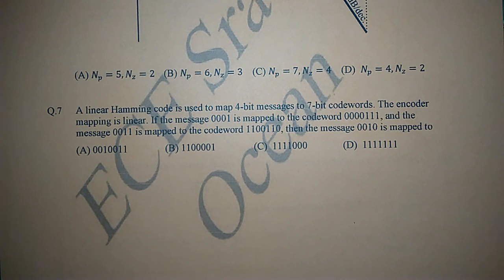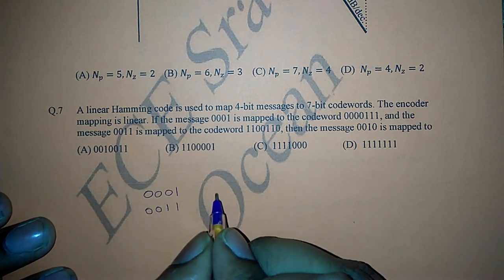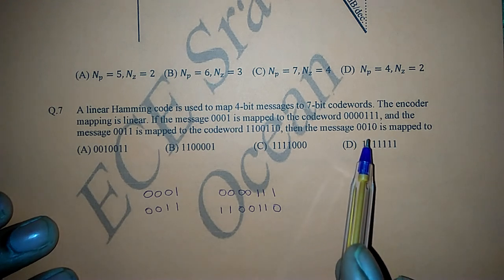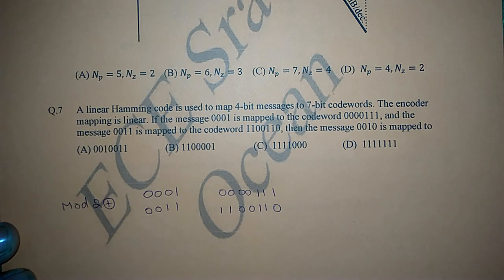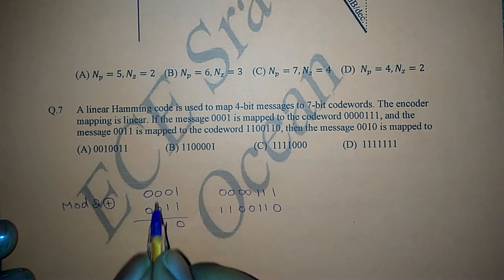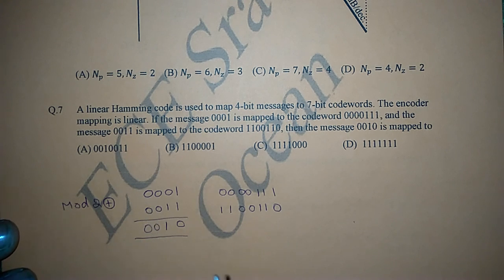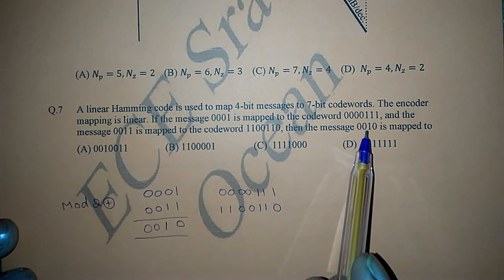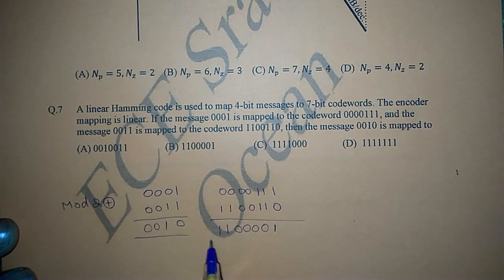GATE 2019 EC || QUESTION 7 SOLUTION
Hello viewers! Welcome to ECE Sradha Ocean. This is an educational channel in which I want to share Tutorials for ECE and EEE students regarding GATE, career guidance, study tips and motivation for engineering disciplines as well as many other graduates.

In this video GATE 2019 EC seventh question was discussed.